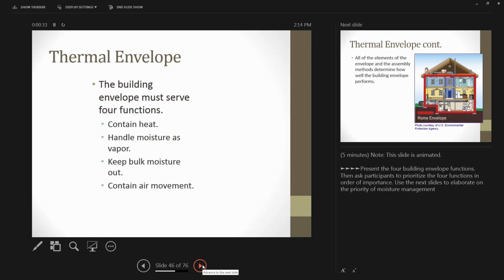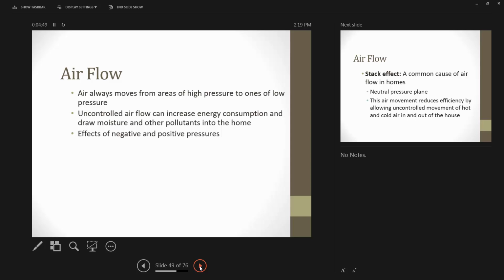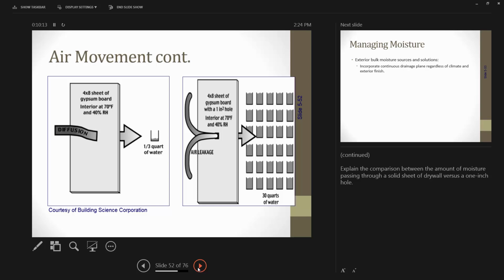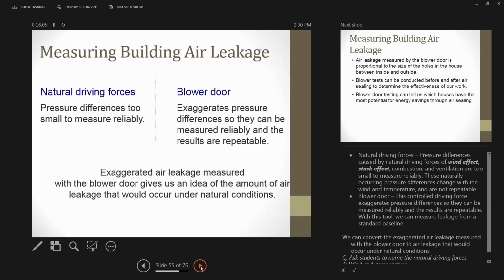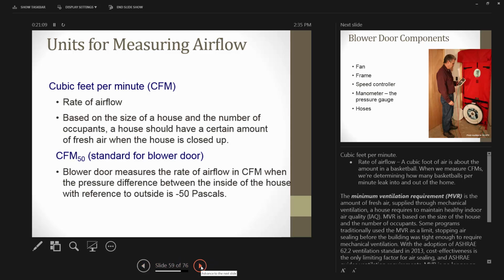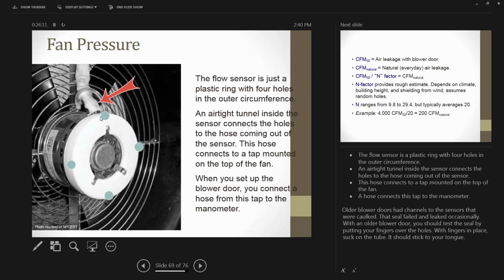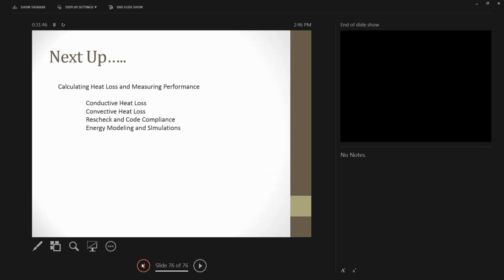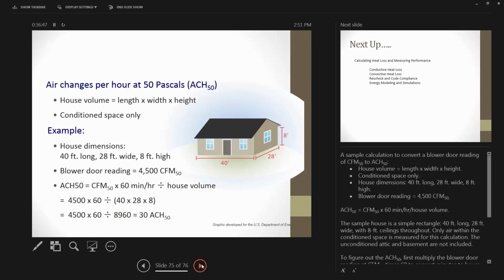Thermal Envelope-Blower Door Introduction